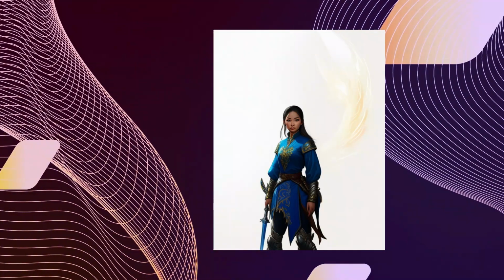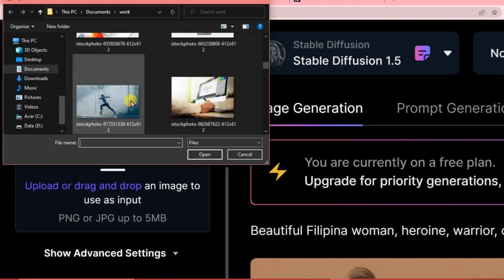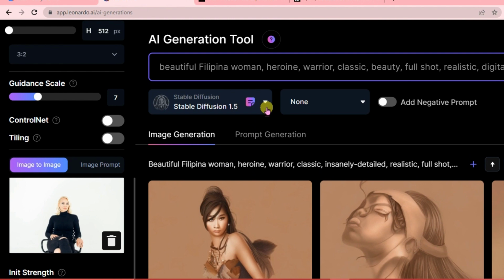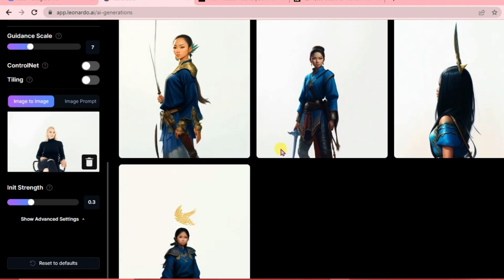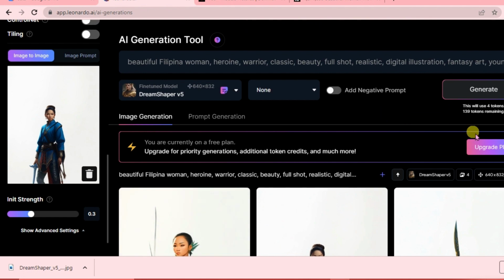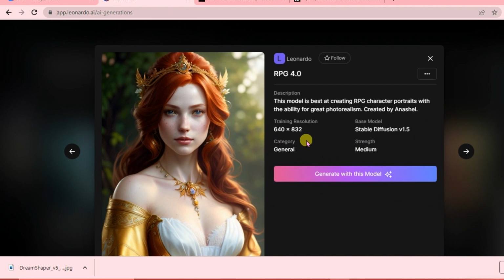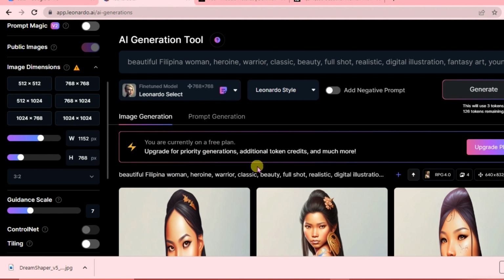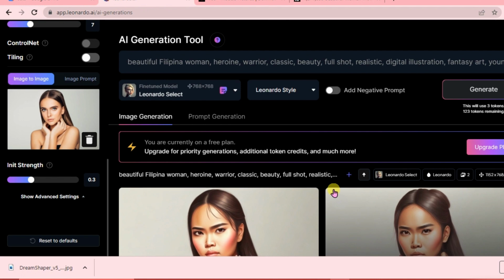How to Train Model in Leonardo Ai (Learn How to Use Trained Model l Leonardo Ai Tutorial)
leonardo,
leonardo ai,
leonardo tutorial,